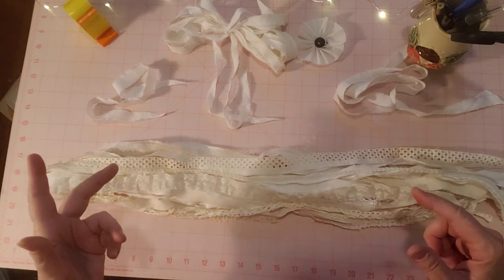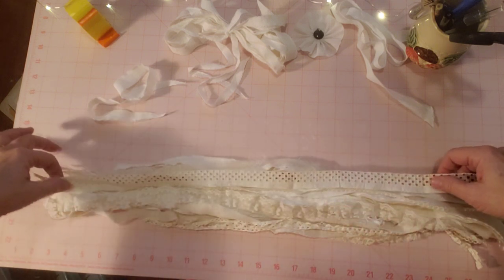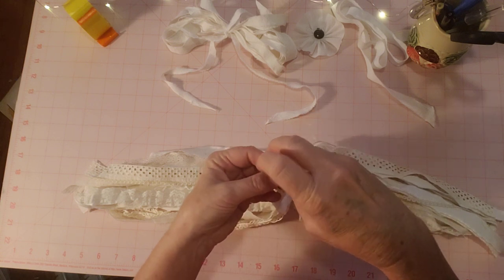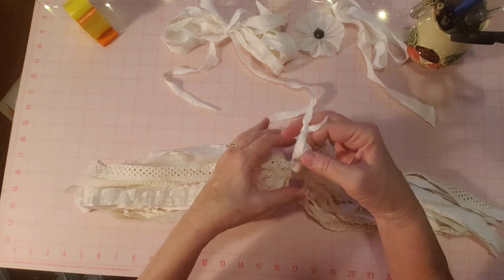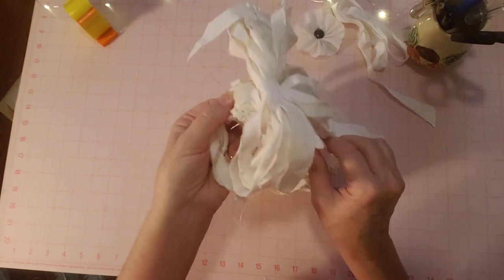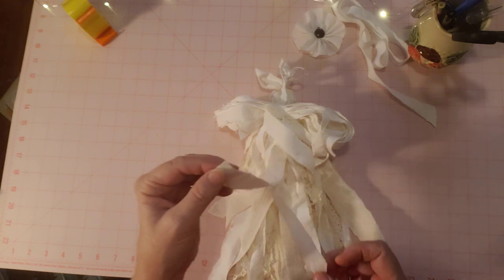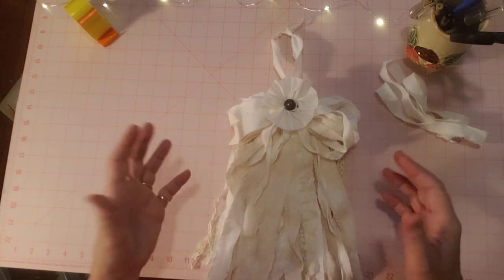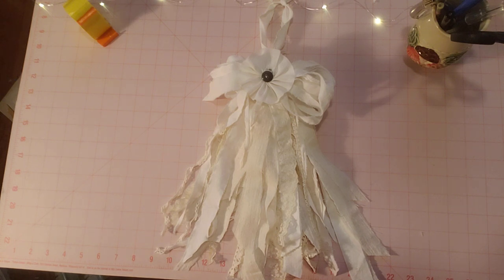It's Tassel Tuesday - A Natural Neutral Tassel tasseltuesday - Hand Torn Muslin, Laces & Trims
Thank you for Joining me for Tassel Tuesday. This tassel turned out so beautiful, she looks like an angel.

Available in my Etsy shop at:
Tassel Tuesday Collaborators: